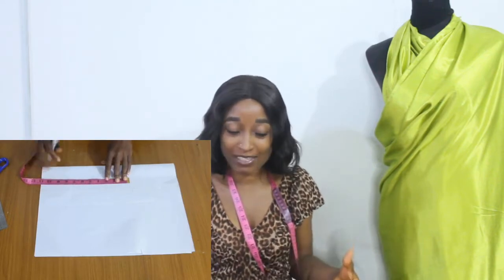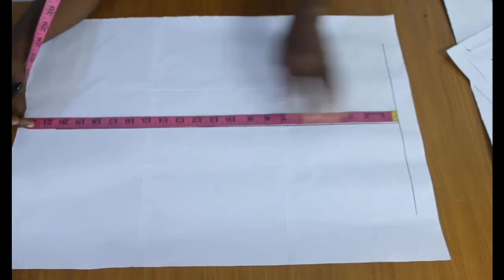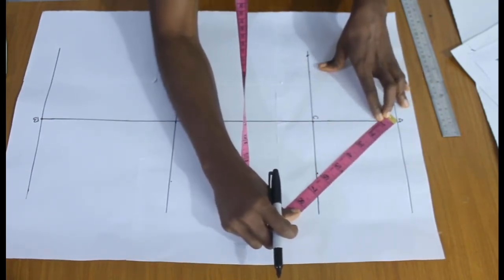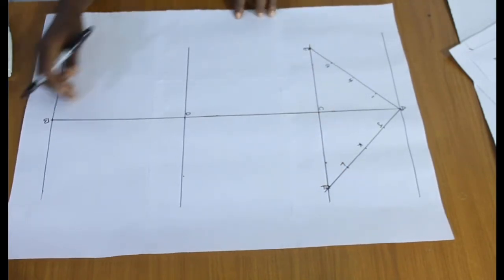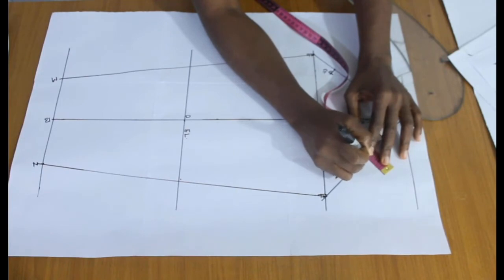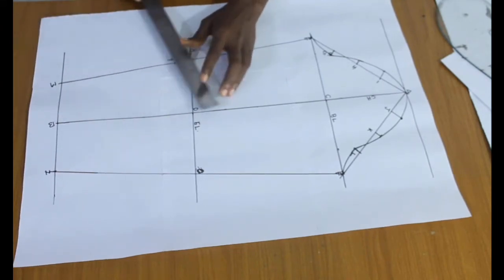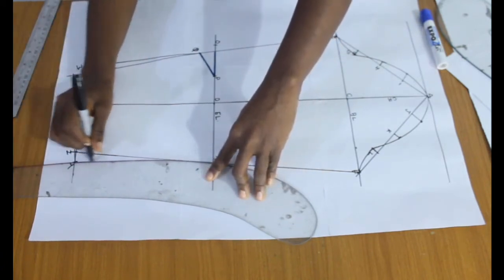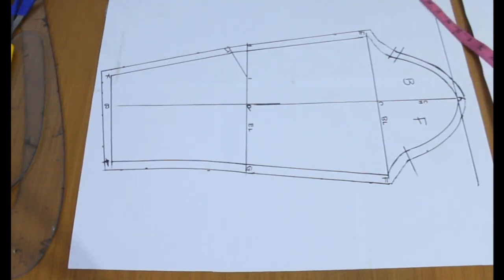How to draft your Basic Sleeve Pattern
Hey people

A little Pattern drafting for the weekend...😉.